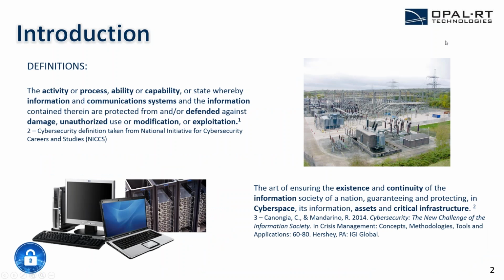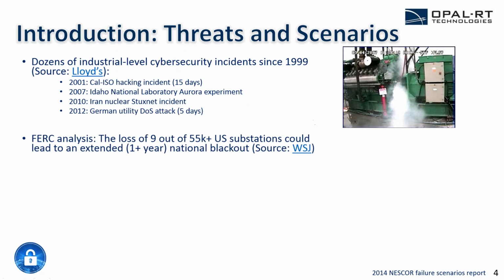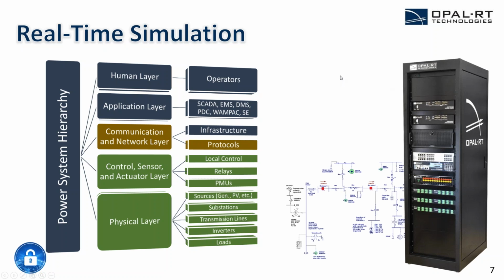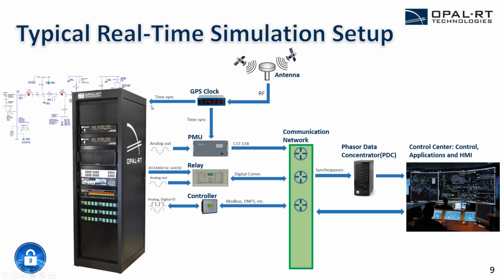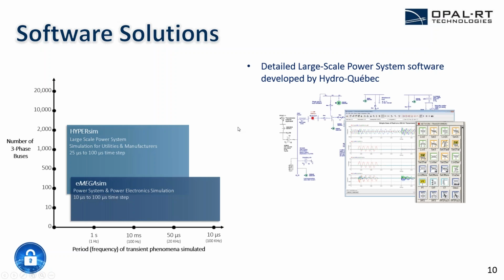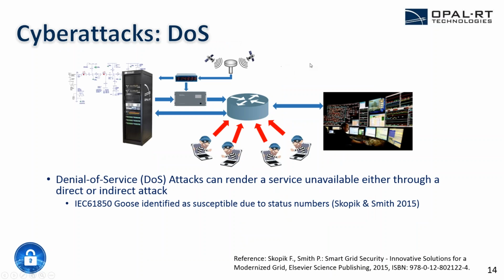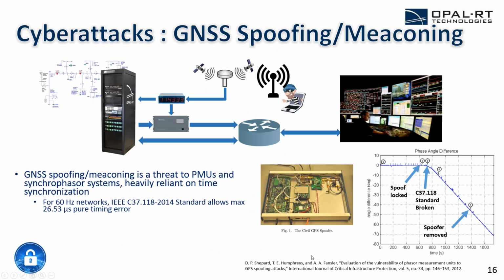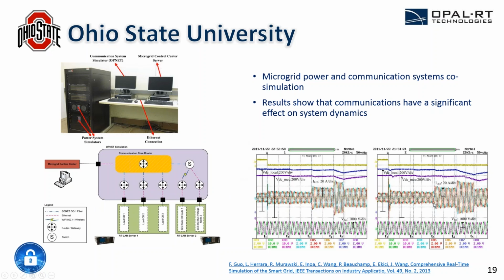Power Grid Cybersecurity Webinar Part 1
Webinar on Power Grid Cybersecurity, Part 1: The role of real-time digital simulation in cybersecurity, by Thomas Kirk, OPAL-RT TECHNOLOGIES.